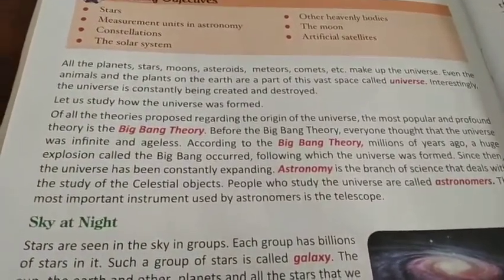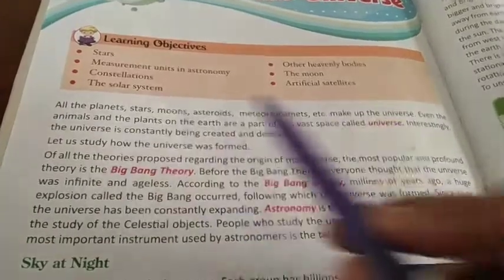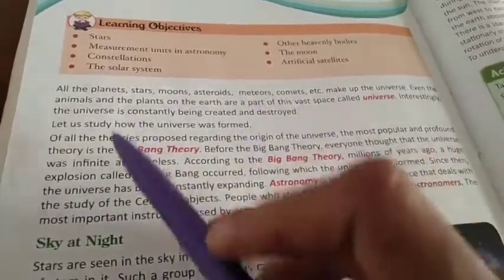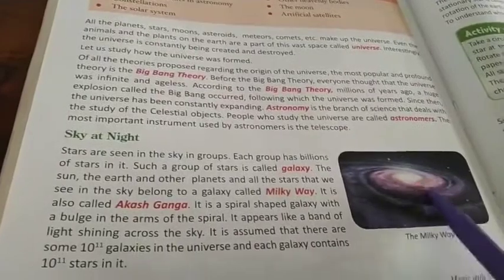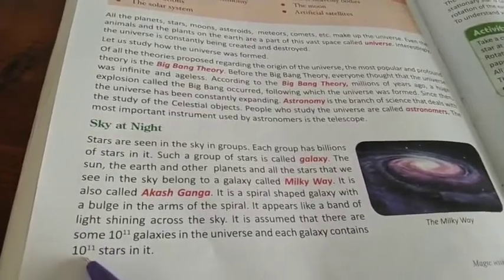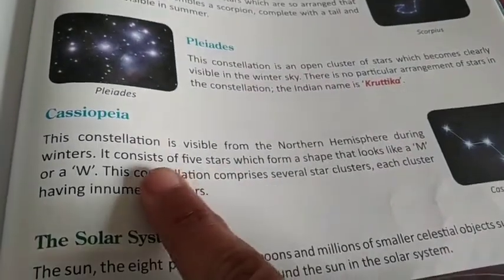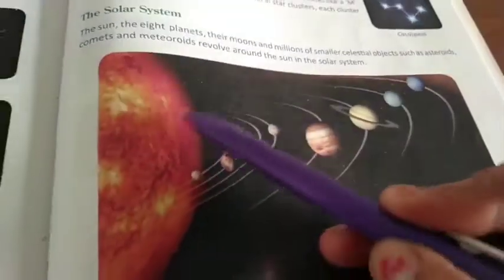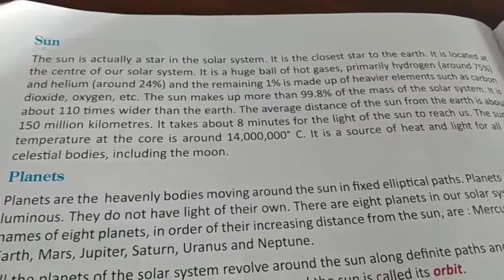Class 8th Subject Science Chapter 17 topic The Universe (complete chapter)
UGC NET Qualified